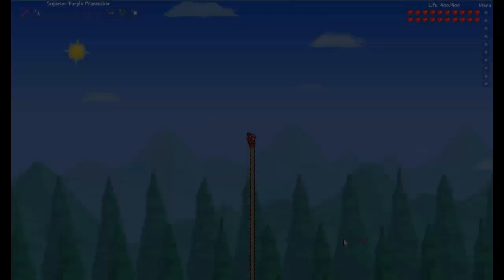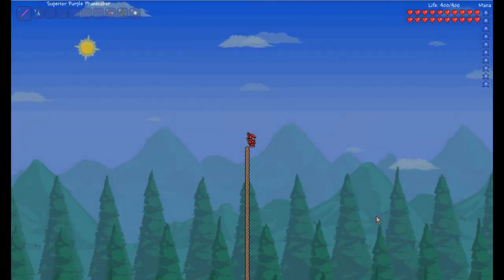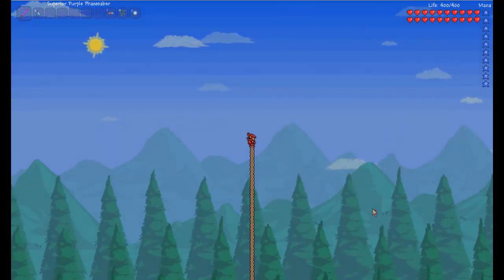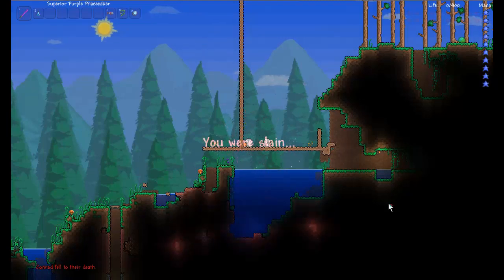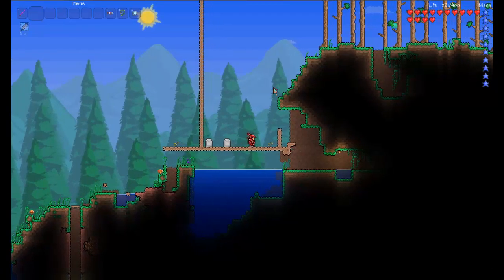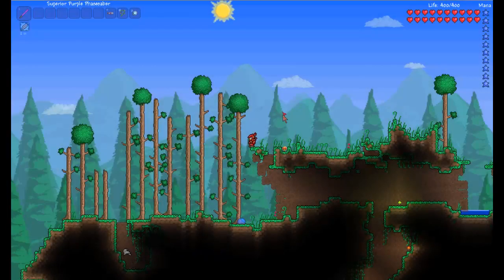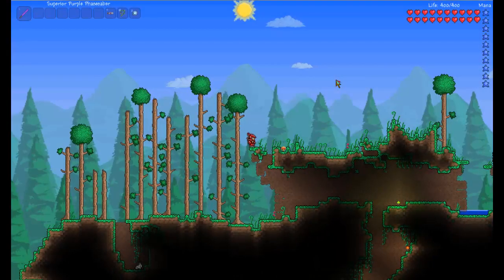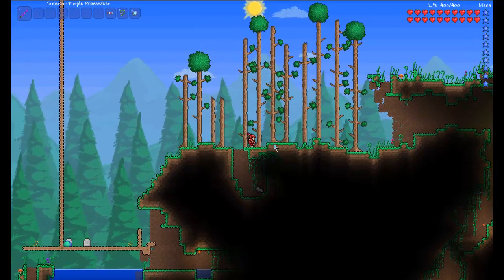Feather fall potion (terraria)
A potion that can slow your fall, stop fall damage, and allow you to glide.